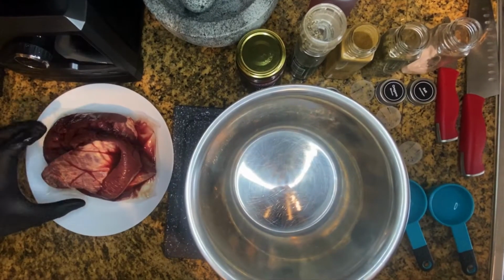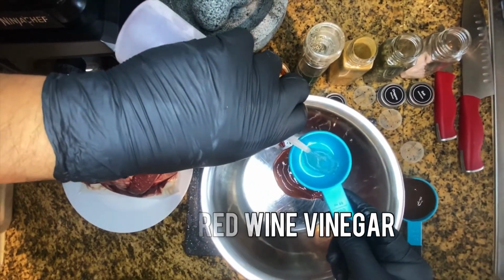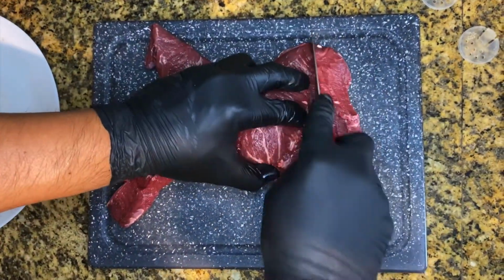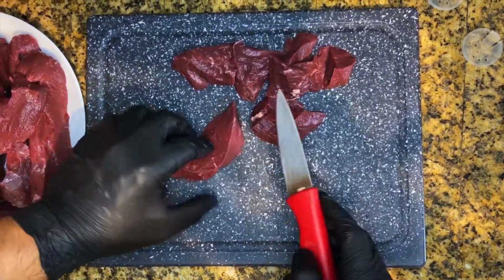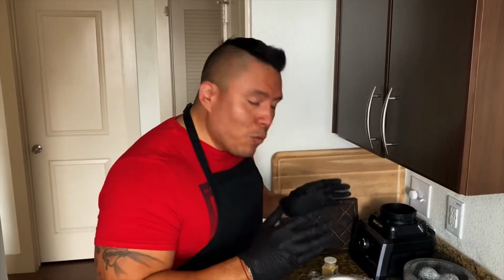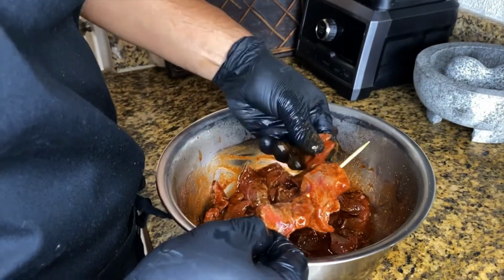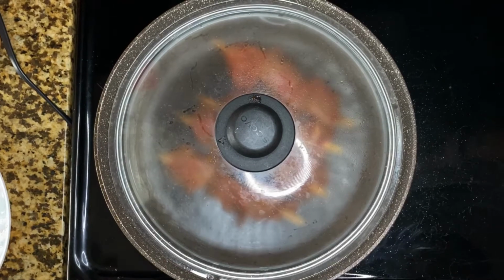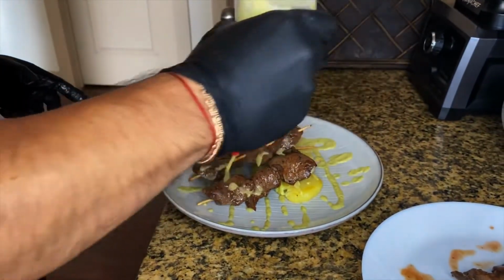How to make Peruvian Anticuchos. Delicious recipe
Hello YouTube. Miguel Delgado here, aka Chef Miguelito and welcome to Chef Miguelito TV.

Today I will show you how to make a delicious Peruvian Anticuchos.

Ingredients:

2 lbs cow heart
1/3 cup aji panca
1/4 cup red wine vinegar
1 tsp black pepper
1 tsp cumin
1 tbsp oregano

Follow the steps from the video.

Hope you enjoy this recipe! Tag me on Instagram @doandserve or chefmiguelitotv to show me what your Anticuchos looks like.